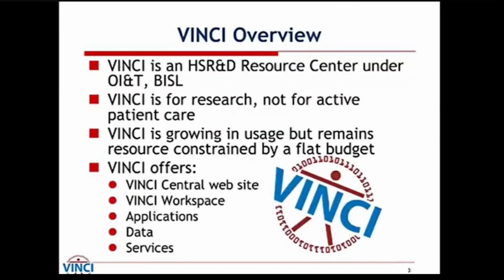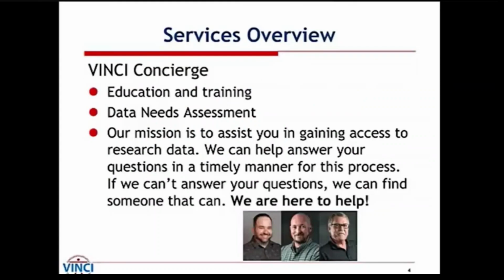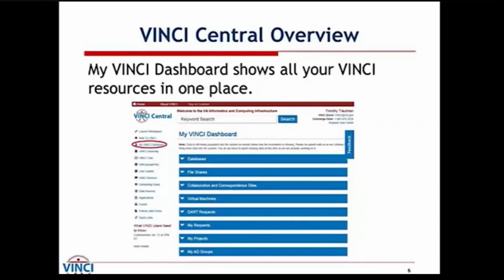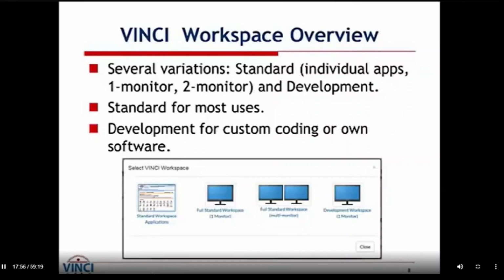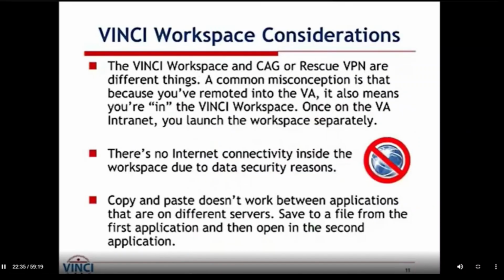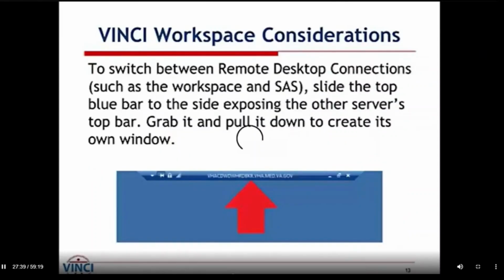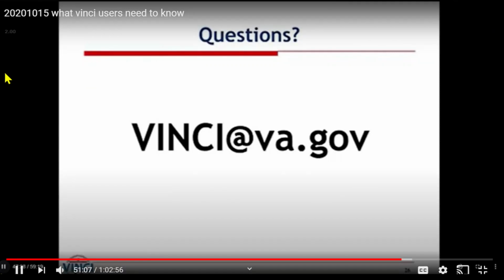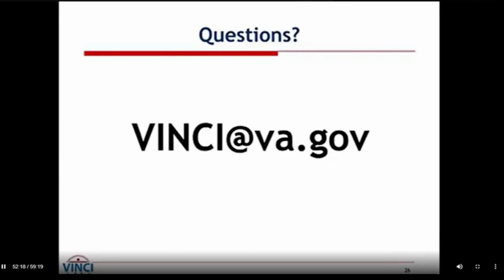20201022 what vinci userrs need to know 2x speed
VA Informatics and Computing Infrastructure

What VINCI Users Need to Know

by Hamid Saoudian, ME ; VINCI Staff,

Description: VINCI will present a quick overview of what we have to offer and the services we provide. Then we will review a list of topics that users have had issues with and common questions from our customers with the goal of helping users become more efficient with using VINCI.